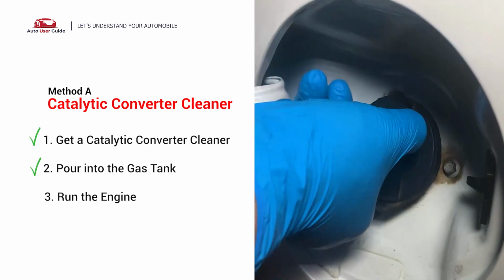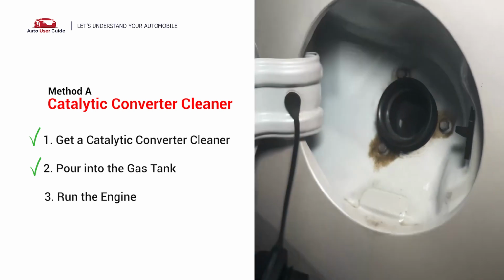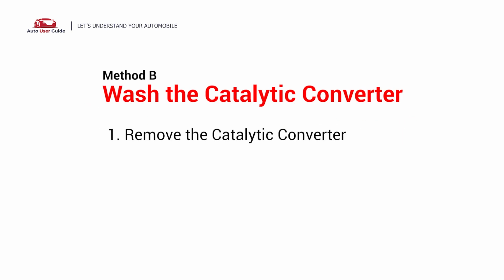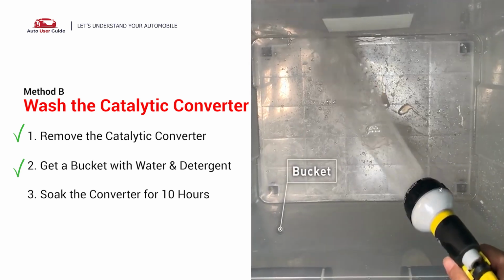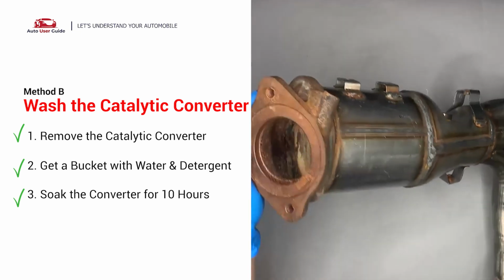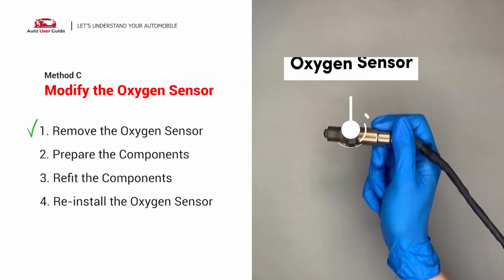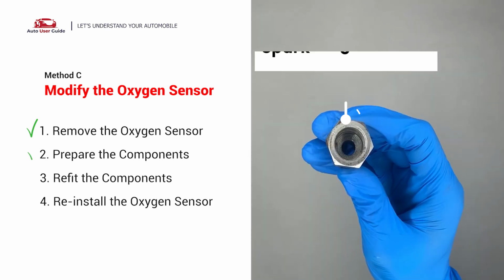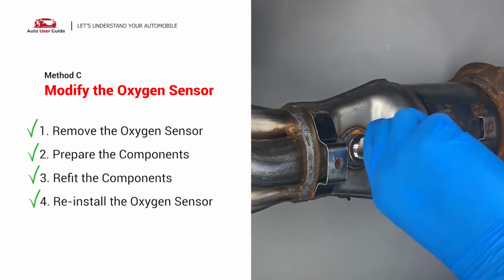Fixing the P0430 Error Code in Toyota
The P0430 diagnostic trouble code (DTC) on Toyota vehicles indicates Catalyst System Efficiency Below Threshold (Bank 2). This code is set when the Engine Control Module (ECM) detects that the Bank 2 catalytic converter is not reducing exhaust emissions as efficiently as expected.

P0430 does not automatically mean the catalytic converter has failed. Exhaust leaks, faulty oxygen sensors, engine misfires, fuel-mixture problems, or a degraded catalytic converter can all cause the ECM to detect low catalyst efficiency. Proper diagnosis is important before replacing expensive components.

🎯 What you'll learn in this guide:

✅ What P0430 Means — understand why a Toyota vehicle can trigger the P0430 code and what Bank 2 catalyst efficiency means.

✅ Method 1: Inspect and Repair Exhaust Leaks — check the exhaust manifold, pipes, flanges, gaskets, and connections around Bank 2. An exhaust leak can allow outside air to enter and affect oxygen sensor readings. Repair any confirmed leaks.

✅ Method 2: Test the Oxygen Sensors — inspect the Bank 2 upstream and downstream oxygen sensors, wiring, and connectors. Compare sensor activity using a compatible scan tool and replace a sensor only when testing confirms it is faulty.

✅ Method 3: Test and Replace the Catalytic Converter — after ruling out exhaust leaks, oxygen sensor problems, misfires, and fuel-mixture issues, test Bank 2 catalytic converter efficiency. Replace the catalytic converter only if failure is confirmed.

✅ Common Symptoms:

• Engine hesitation
• Exhaust odor or possible rattling from a damaged converter

✅ Important Warning — do not automatically replace the catalytic converter based only on P0430. Diagnose exhaust leaks, oxygen sensors, ignition, fuel mixture, and engine condition first. An unresolved underlying problem can cause a replacement catalytic converter to fail again.

Understanding these 3 methods for fixing the Toyota P0430 engine error code can help restore proper exhaust monitoring, improve emissions performance, and maintain reliable engine operation.